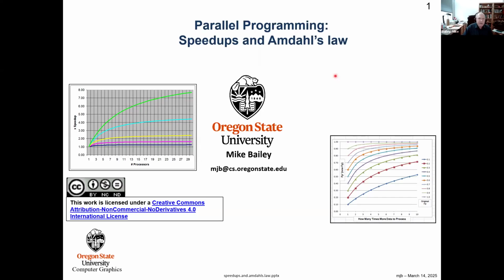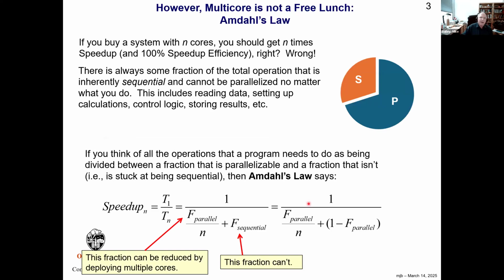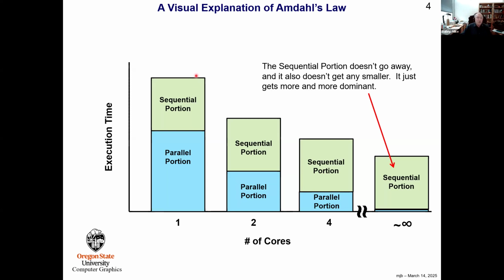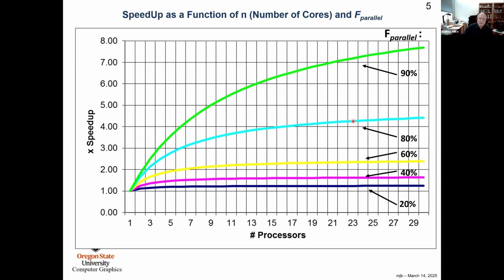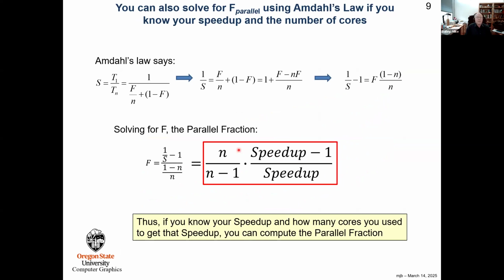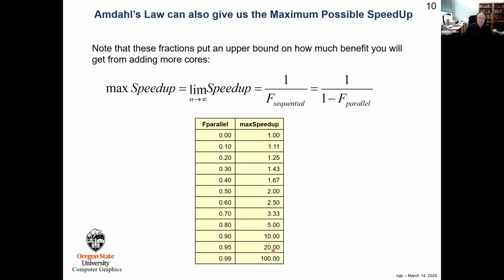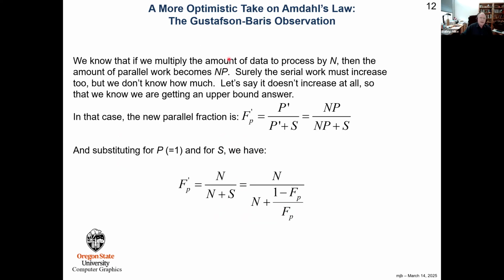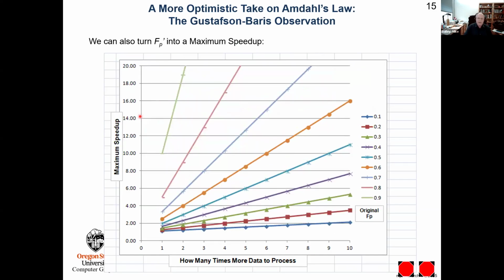2 5 2024 CS475 575 SpeedUpsAndAmdahlsLaw HD 1080 WEB H264 4000